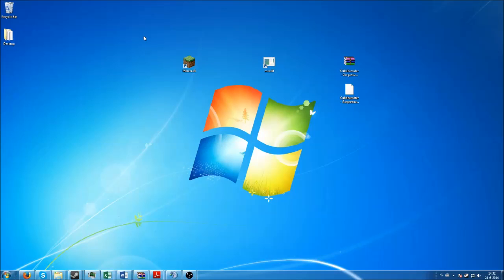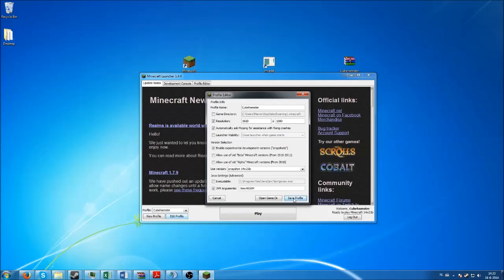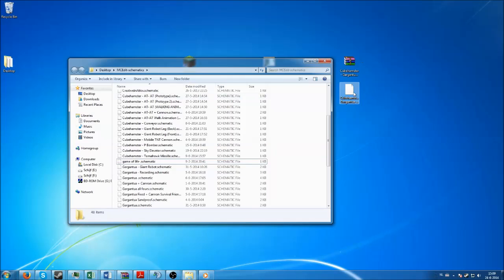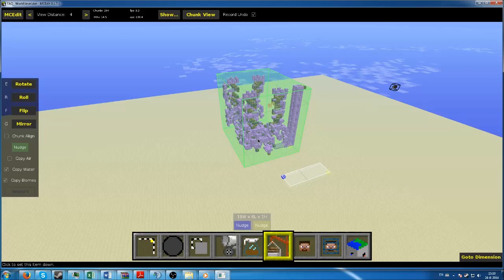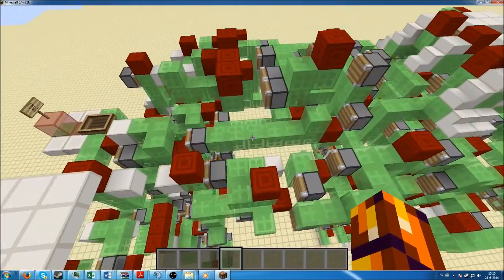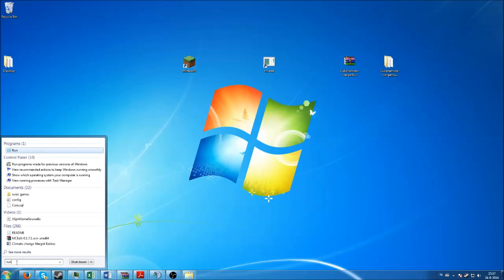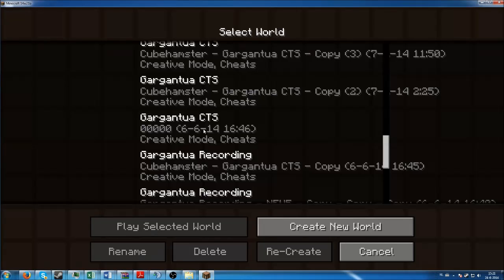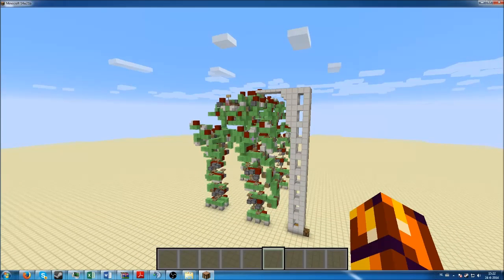How To Install Snapshots - Use schematic - Use Worldfile in Minecraft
How To Install Snapshots - Use schematic - Use Worldfile

How to use schematics.

How to use downloaded worldfiles from other players.

I have been getting these questions for a while now. Figured I might as well just make a video about it.

Texturepack: Ocd-pack by FVDisco